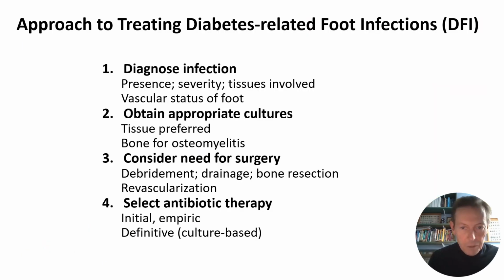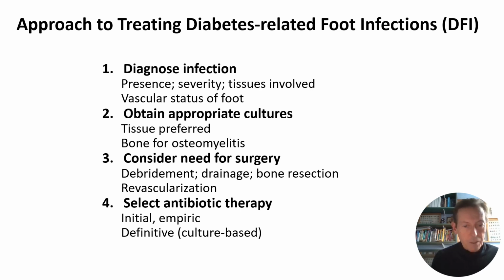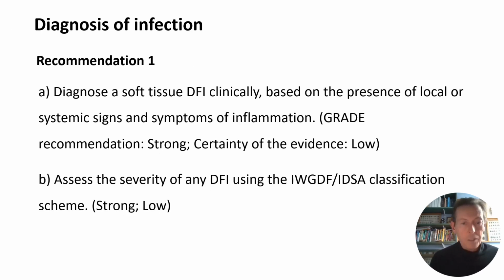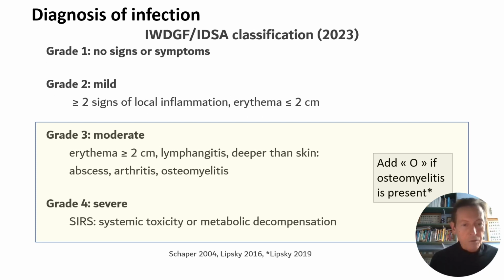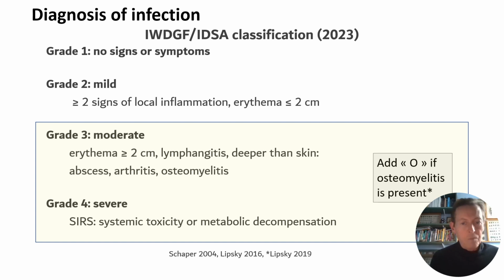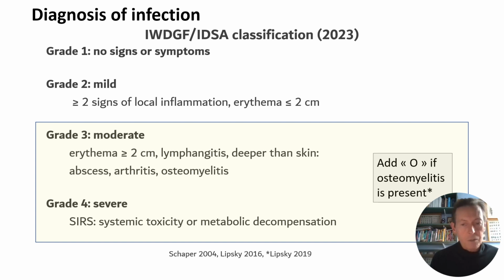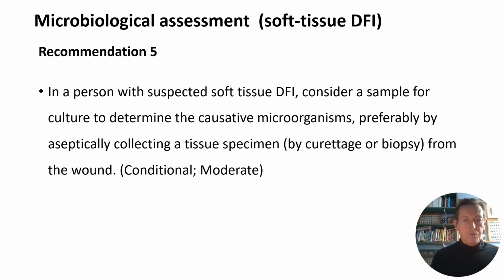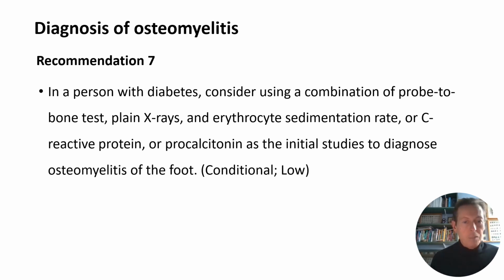IWGDF/IDSA Infection Guideline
Prof. Eric Senneville presents the intersocietal IWGDF (International Working Group on the Diabetic Foot) and IDSA Guidelines on the diagnosis and management of foot infection in people with diabetes.